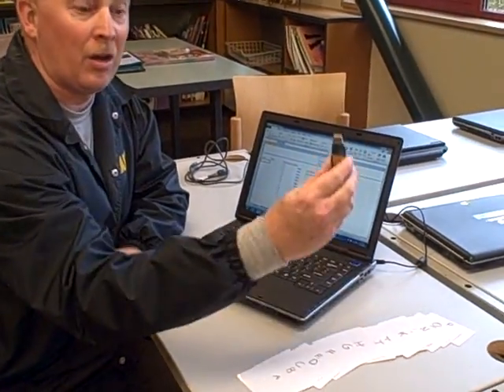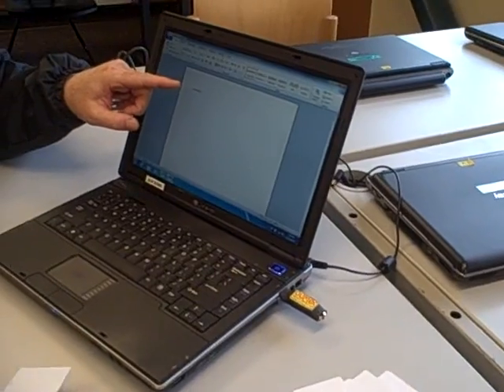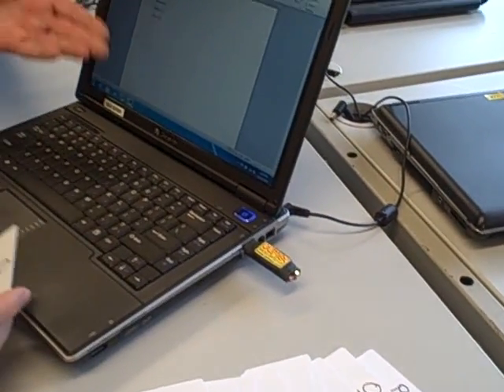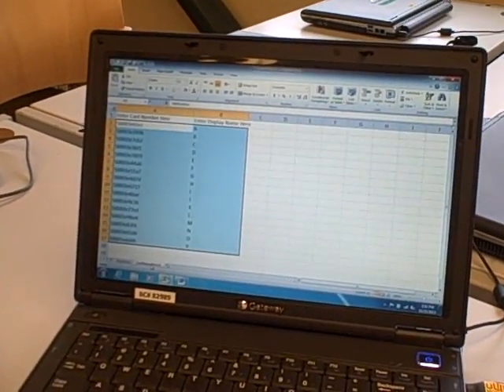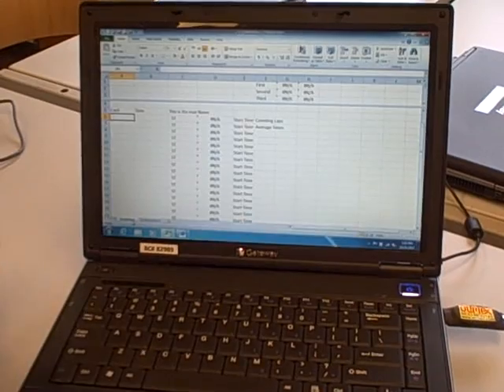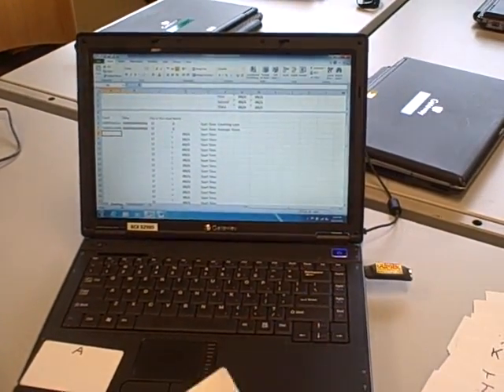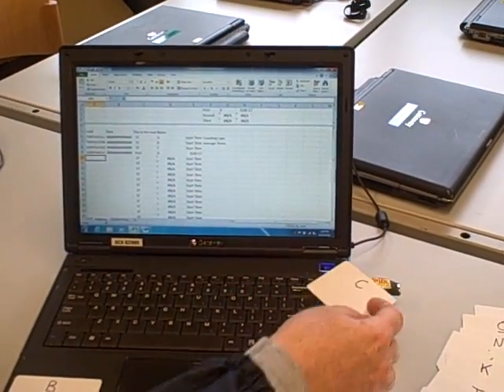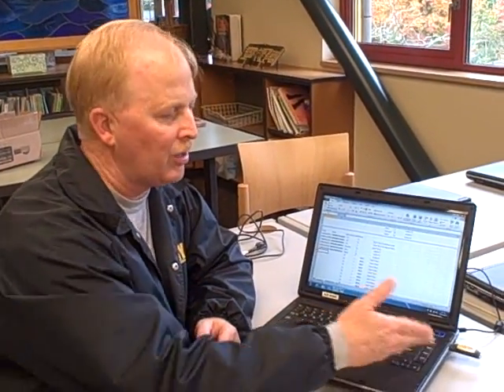RFID Demo with Excel, USB Reader and RFID Cards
Demonstration of RFID reader and cards, and how Excel can capture the information into a timing system. This video is to support the Instructable description where the file used in the movie is available.